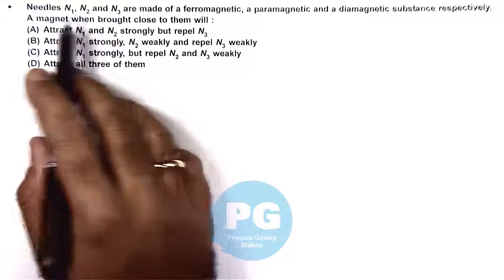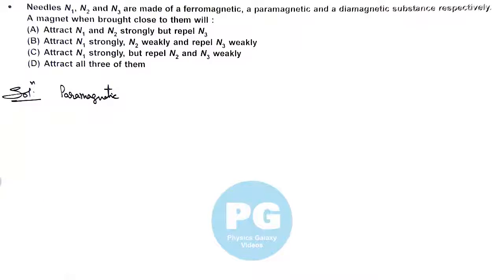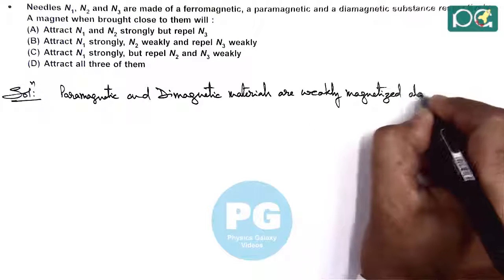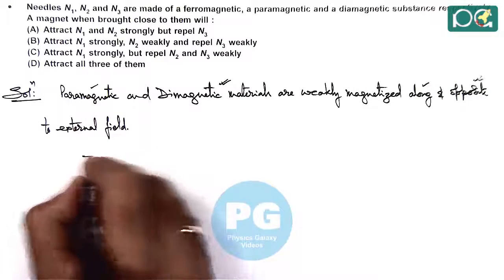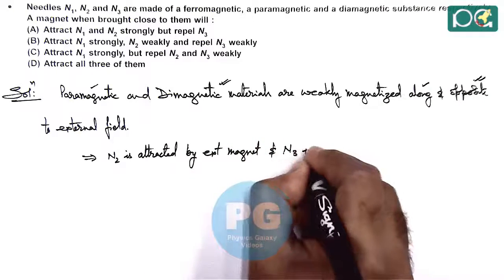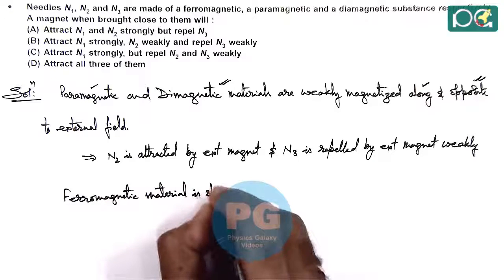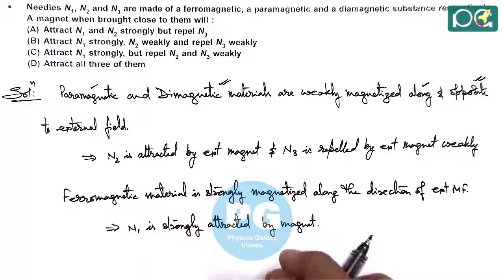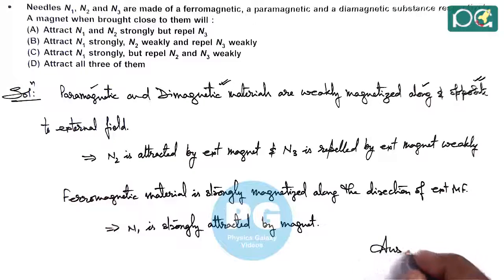JEE Main 2006 Physics Solutions | Magnetic Properties of Materials-01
JEE Main 2006 Physics Solution | Magnetic Properties of Materials